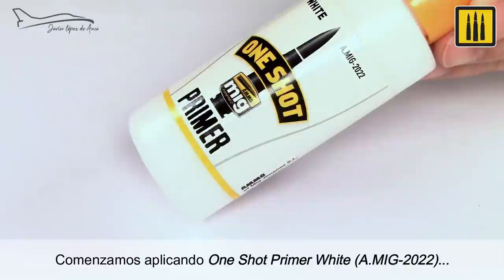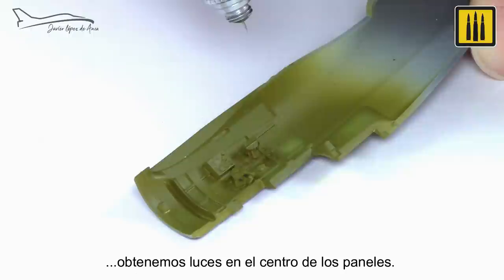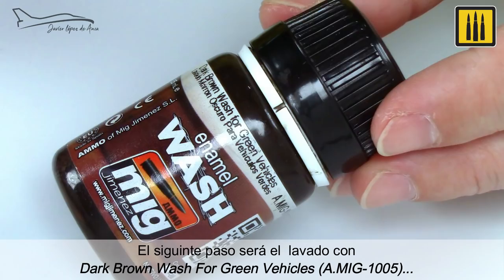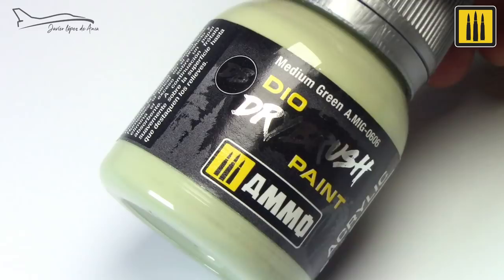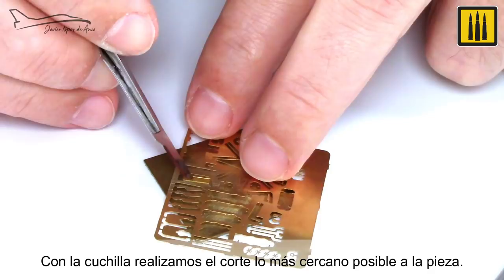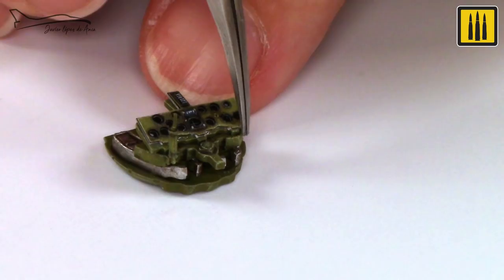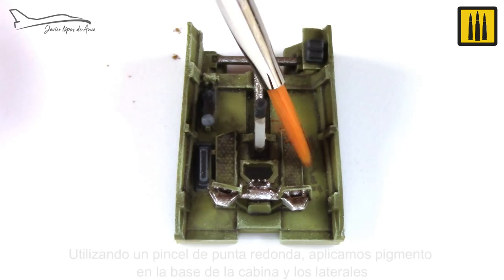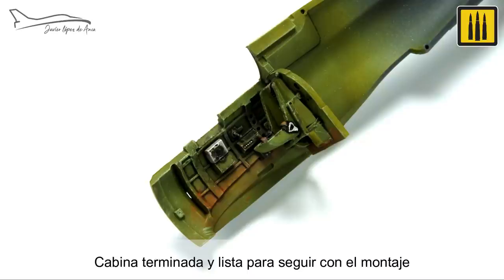HOW TO PAINT THE COCKPIT OF AN AIRCRAFT / CÓMO PINTAR LA CABINA DE UN AVIÓN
In this new video Javier López de Anca shows how to paint the cockpit of an aircraft. Javier explains the complete process from start to finish: including working with primer, acrylic paints, enamel wash, pigments and more. We hope you find this video useful, and feel inspired in your own aircraft projects!

En este nuevo video, Javier López de Anca muestra cómo pintar la cabina de un avión. Javier explica el proceso completo de principio a fin: incluyendo el trabajo con imprimación, pinturas acrílicas, lavado de esmaltes, pigmentos y más. Esperamos que este vídeo te resulte útil tus proyectos de aviones.